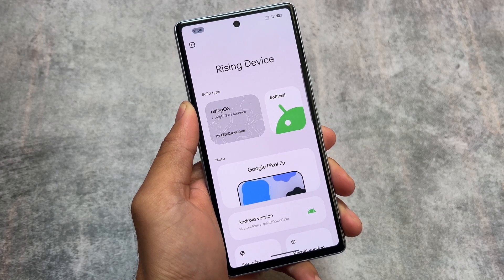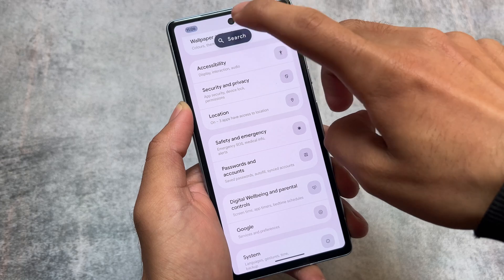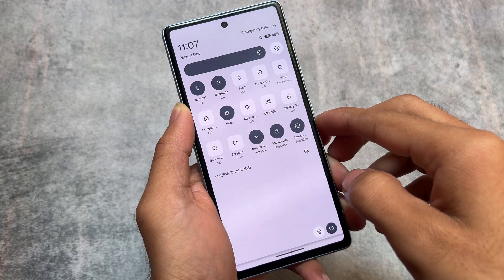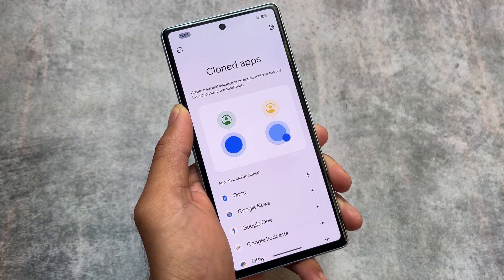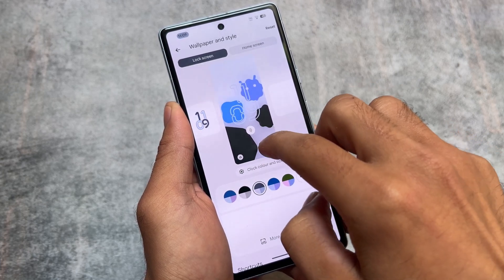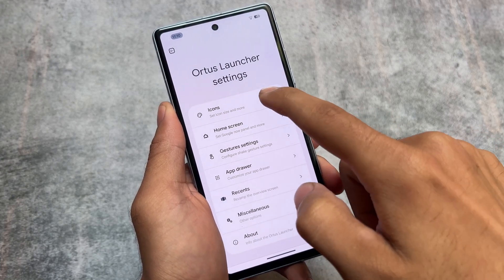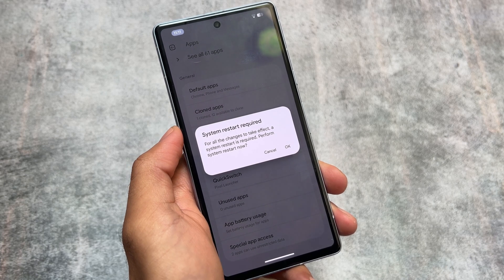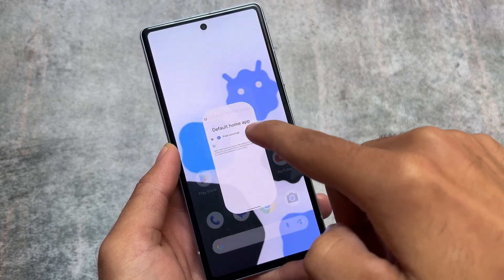Finally The Most Awaited Custom ROM ft. risingOS 2.0 Android 14: Everything New!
Finally The Most Awaited Custom ROM ft. risingOS 2.0 is here: Everything New!
Hey guys, What's Up? Everything is good I Hope. In this video, I'm going to show you the " Finally The Most Awaited Custom ROM ft. risingOS 2.0 is here: Everything New! ". Make Sure to watch this video till the end to understand everything.